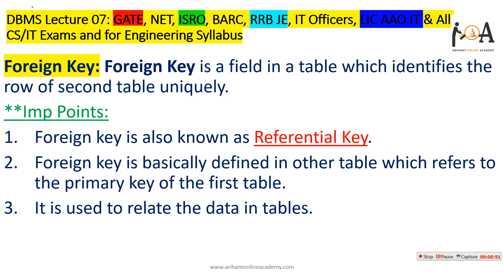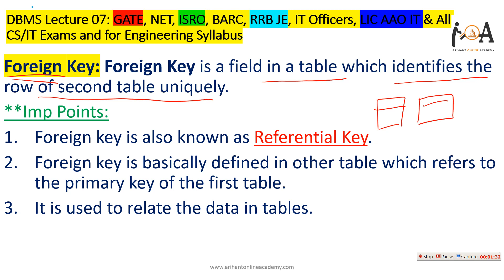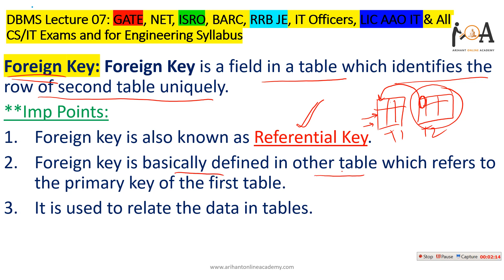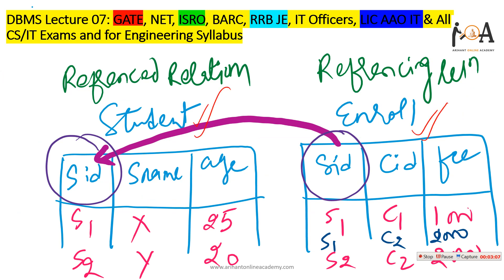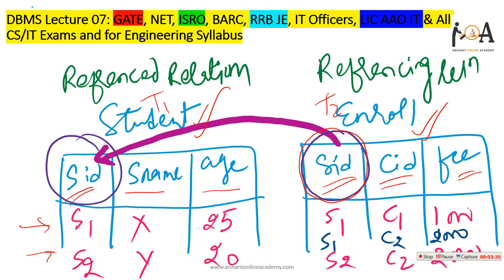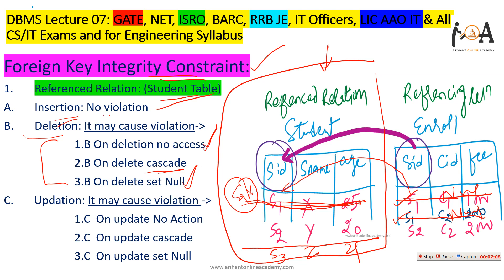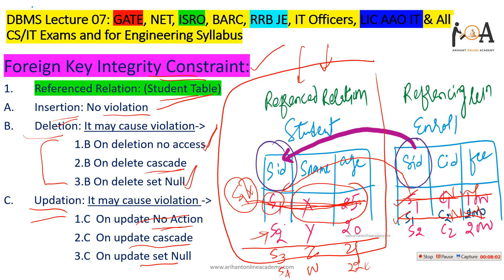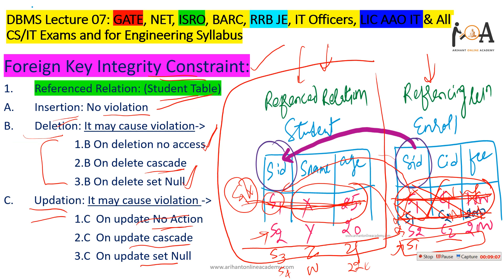Foreign Key & Integrity Constraints: DBMS Lec 07 | GATE, NET, ISRO, BARC, RRB JE, IT Officer Etc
Dear Students,
Foreign key is one of the most important concept in relational database and management systems. We have discussed the complete topic in broad with Foreign Key Integrity Constraints.
"Foreign Key" "Integrity Constraints" "Foreign Key Integrity Constraint"